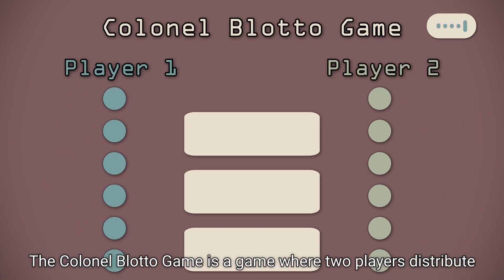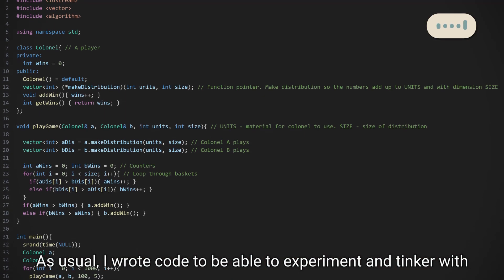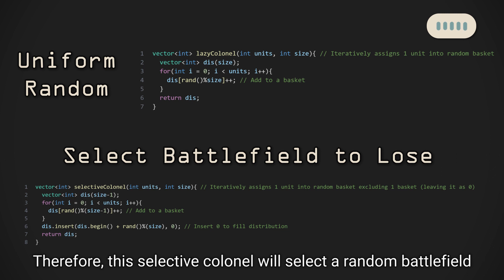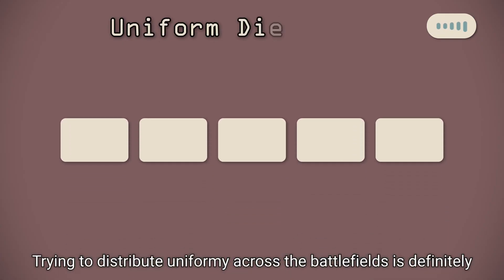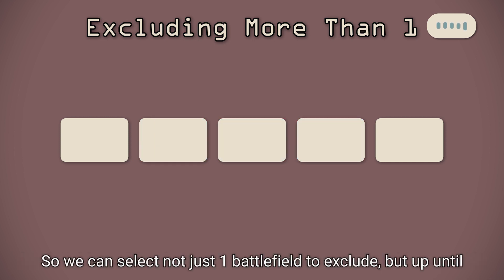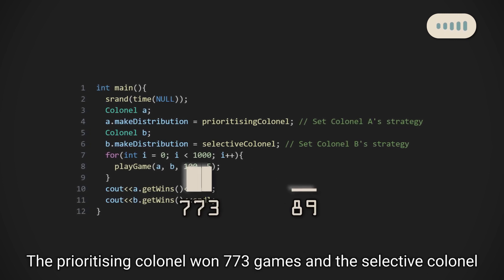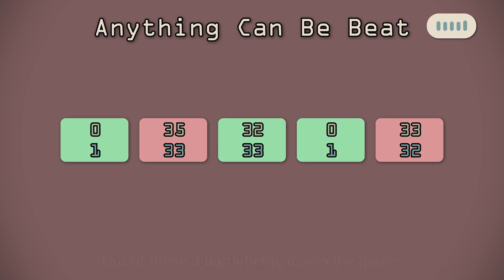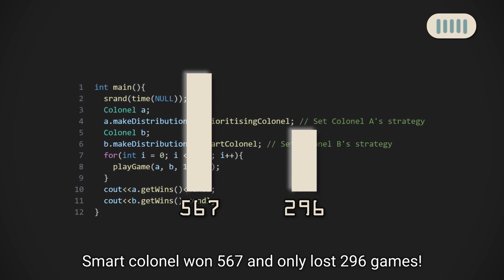Simulating War using Game Theory!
Exploring the Colonel Blotto Game, simulating and analysing various strategies to find stronger approaches to the problem and referencing its applications in the real world.

00:00 Colonel Blotto Game
00:16 Code
00:23 First 2 Strategies
00:43 First results
00:52 Uniform Distribution Sucks
01:02 Amplifying Strategy 2
01:17 Evolution!
01:29 Counter Strategy
01:45 Smart Colonel
02:01 Game Theory Classic
02:06 death